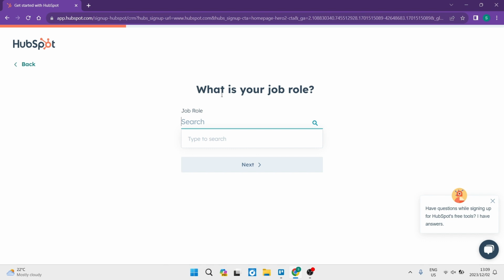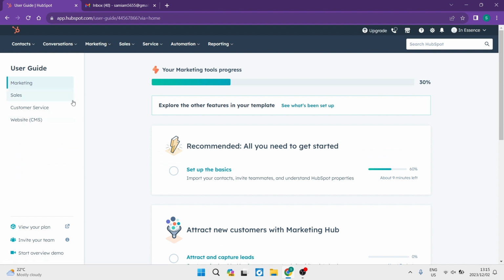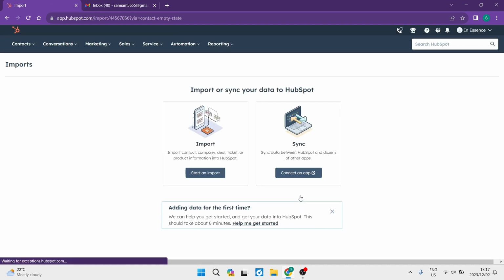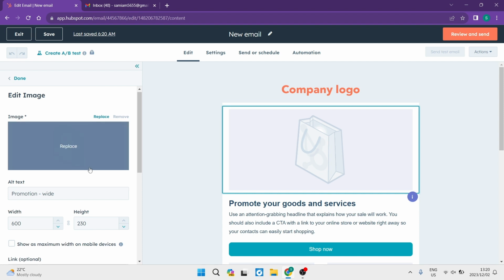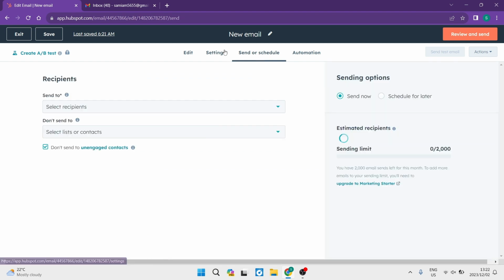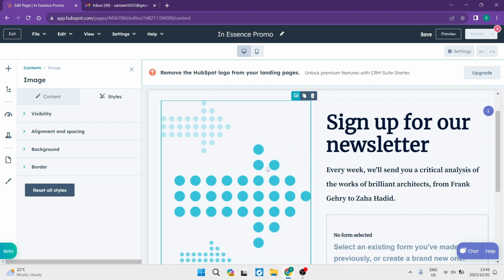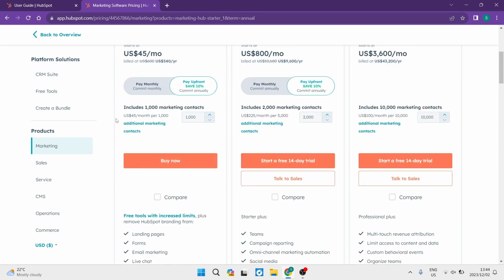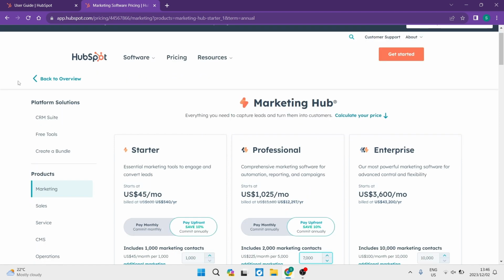How to Use HubSpot for Email Marketing | HubSpot Tutorial 2026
In this video 'How to Use Hubspot | Hubspot Tutorial'  we'll show you how to use Hubspot! With Hubspot CRM, you'll be able to manage your business in a way that's efficient and user-friendly.

In this tutorial, we'll walk you through the basics of using Hubspot CRM, from creating accounts to managing contacts and transactions. So if you're looking to improve your business management skills, be sure to check out this Hubspot CRM tutorial!

Timestamps

Setting up Your Account - 00:00 – 03:03
Creating Contacts and Lists - 03:04 – 04:36
Creating an Email – 04:37 – 08:22
Creating a Landing Page 08:23 – 11:29
Pricing – 11:30 – 13:33
Outro - 13:34 – 13:50